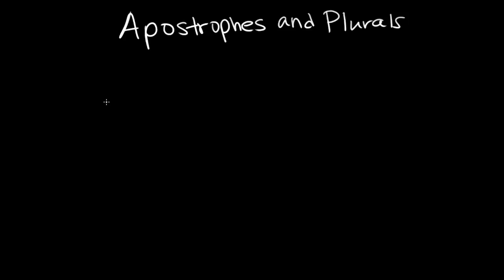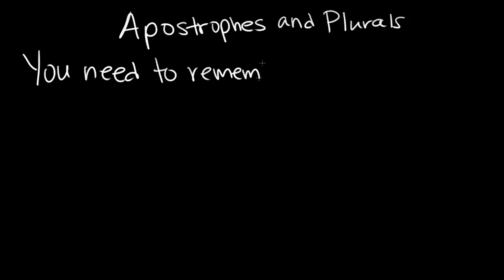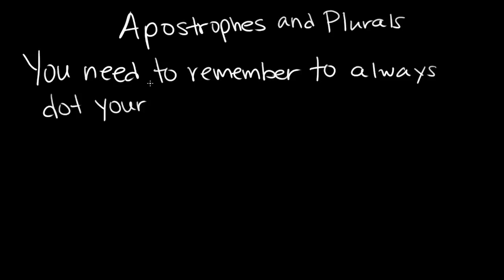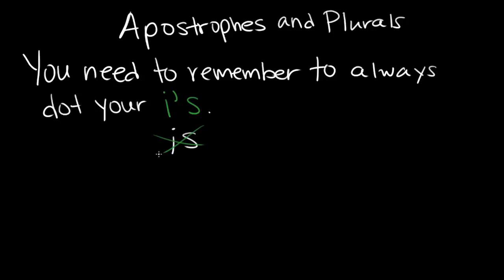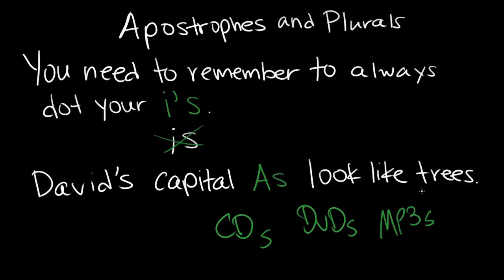Apostrophes and plurals | The Apostrophe | Punctuation | Khan Academy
There is *one* extremely rare case in which we use apostrophes to make things plural. David and Paige, KA's resident grammarians, discuss this unusual case.

Practice this yourself on Khan Academy right now:

Watch the next lesson:

Missed the previous lesson? Watch here:

Punctuation on Khan Academy: Punctuation is the collection of squiggles, dots, and lines that we use to separate sentences and their parts.  Is a question mark punctuation?  Yes, and so is an exclamation point!